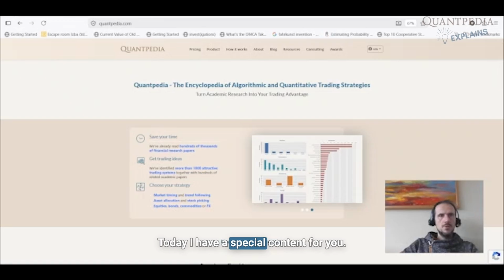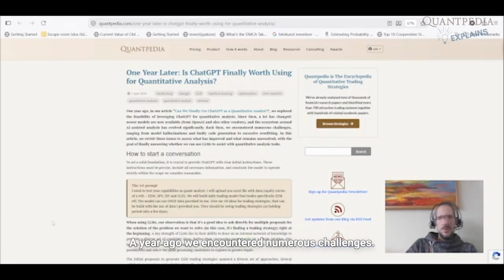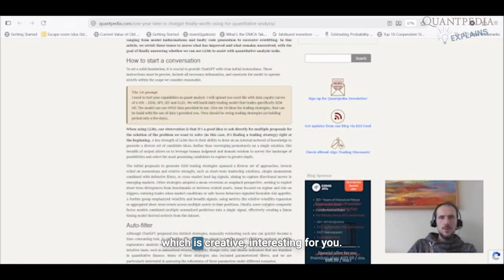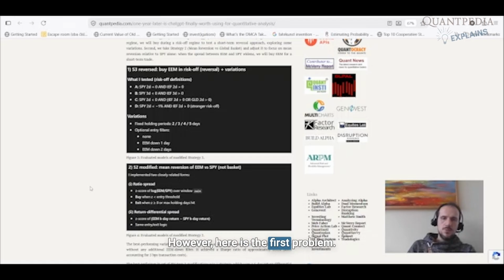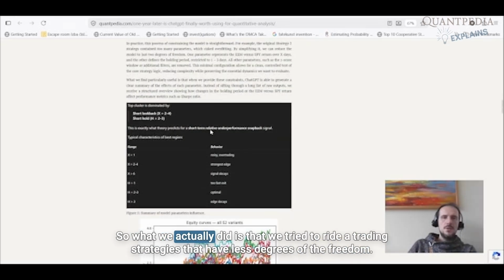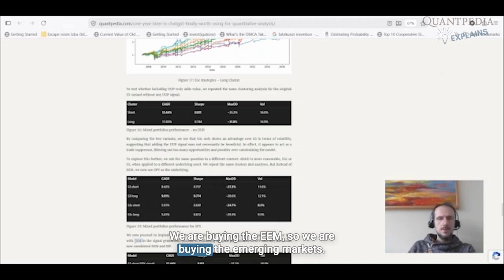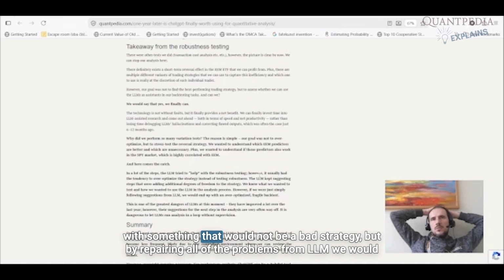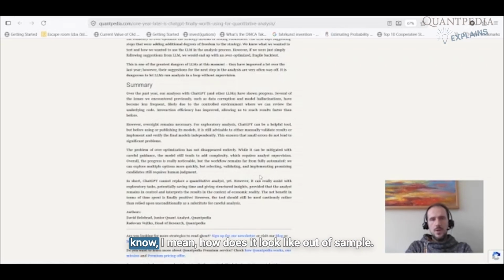Is ChatGPT Finally Worth Using for Quantitative Analysis? - Quantpedia Explains (Trading Strategies)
In this video, Radovan Vojtko, CEO of Quantpedia, evaluates whether modern LLMs like ChatGPT can finally function as junior quantitative analysts, highlighting recent improvements in backtesting and idea generation, while emphasizing the ongoing risks of overfitting and the need for human supervision.

►TRADING STRATEGIES TO READ FROM VIDEO:
○ One Year Later: Is ChatGPT Finally Worth Using for Quantitative Analysis?
○ Can We Finally Use ChatGPT as a Quantitative Analyst? (Article published 12 months ago)